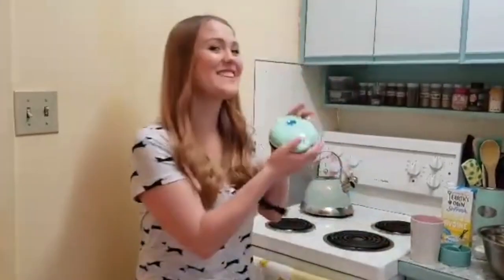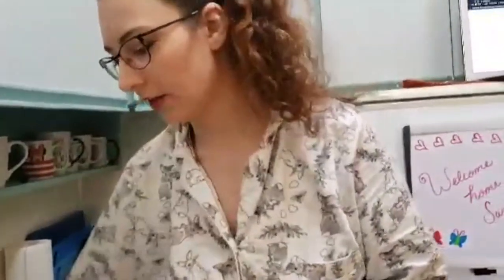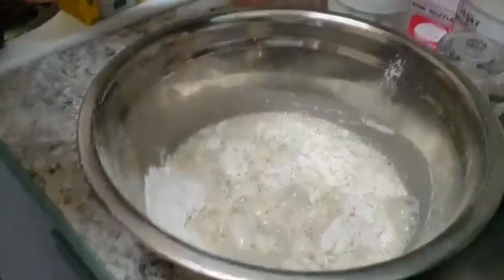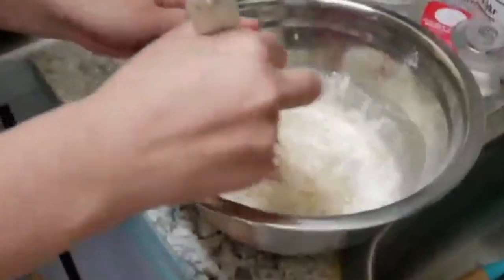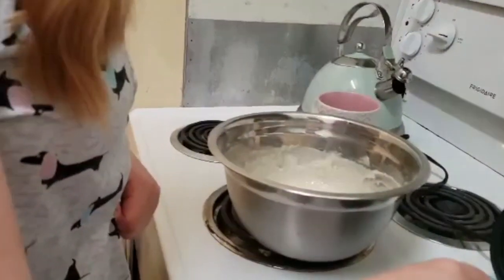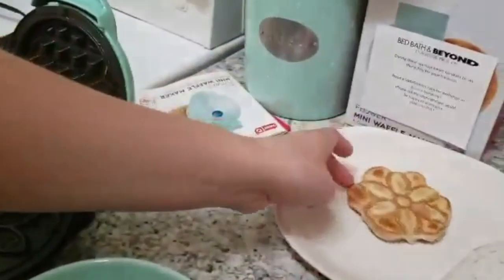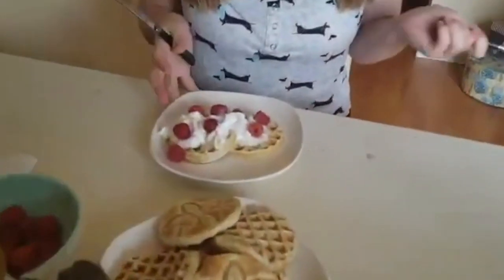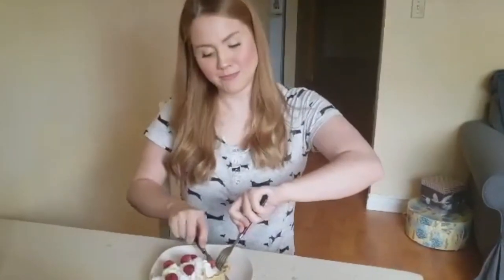Vegan Waffels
Ever wonder what to make for breakfast today? (Yes 2pm still counts as breakfast during quarantine)